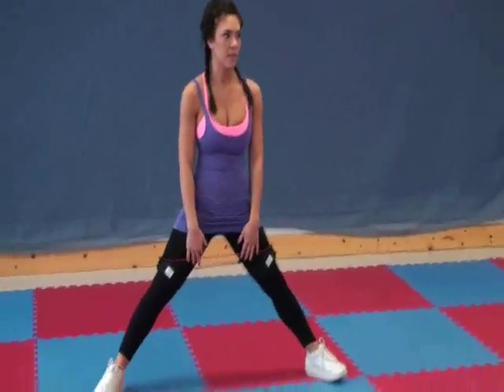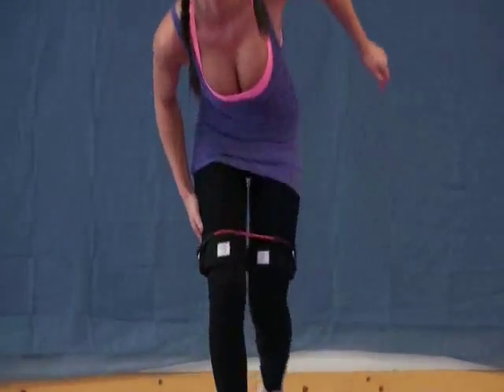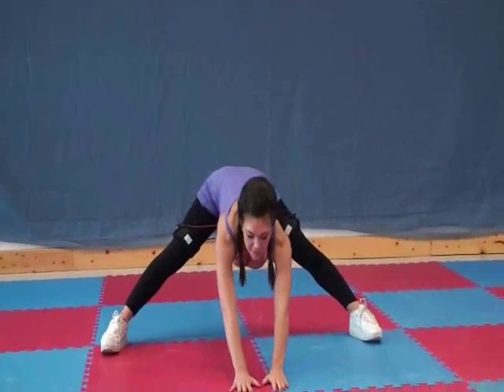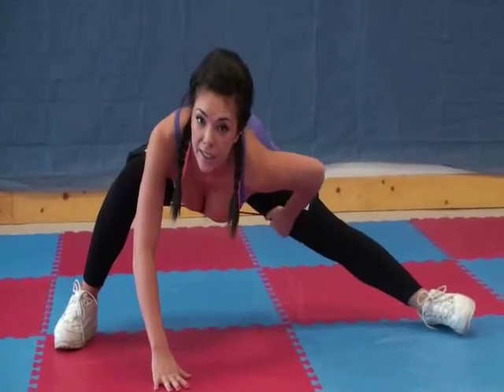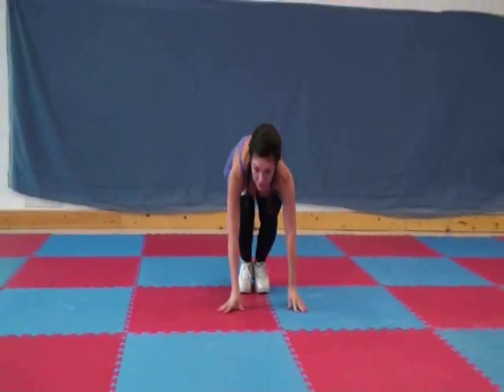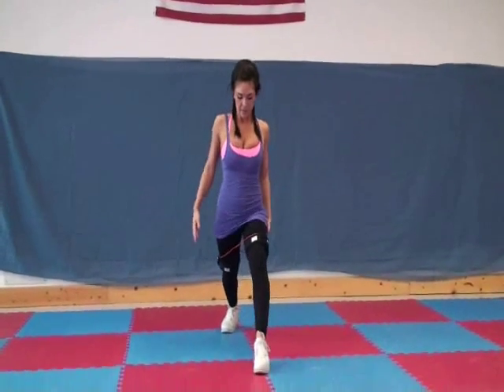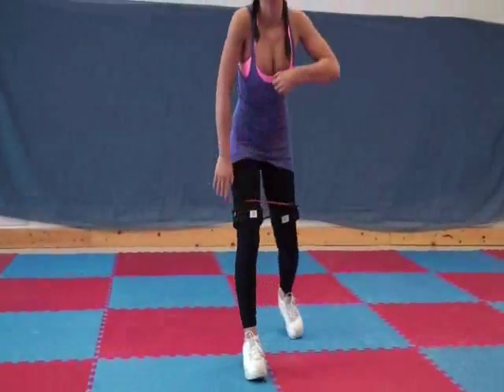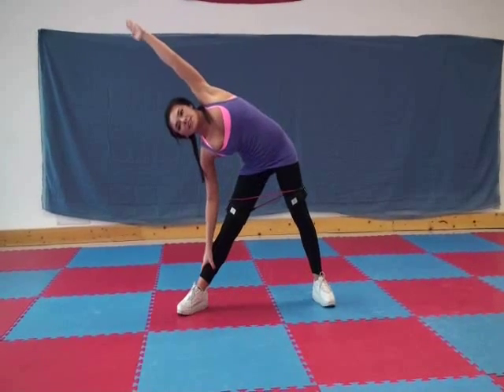Increase Flexibility and Balance | Stretching with Leg Resistance Bands | Kinetic Bands for Women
increase flexibility and balance stretching with resistance bands

The Kinetic Bands® offer a great way to multi task and get in a workout at home or the office. You can wear them around the house or apartment, while watching TV or working on your computer. Our leg resistance bands have been very successful in helping women work their thighs, hips, abs, hamstrings, glutes and cardio all while wearing the Kinetic Bands during their normal workout routine.